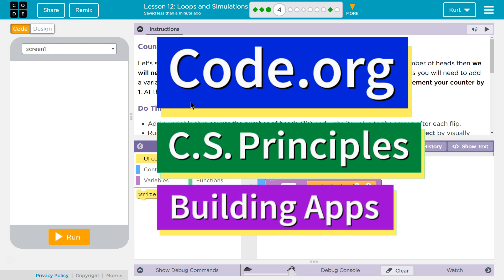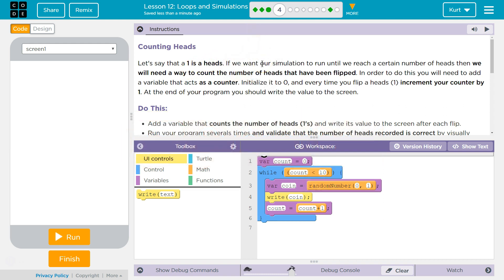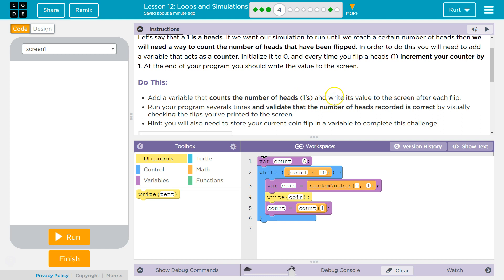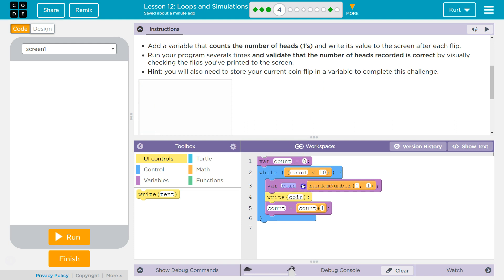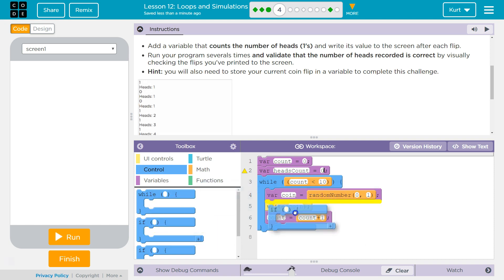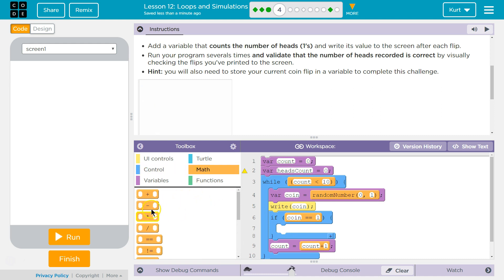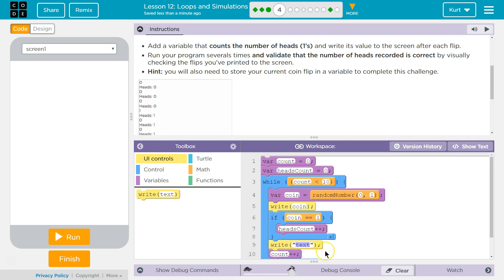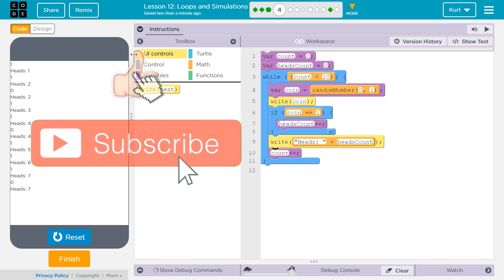Loops and Simulations Lesson 12.4 Tutorial with Answers Code.org CS Principles